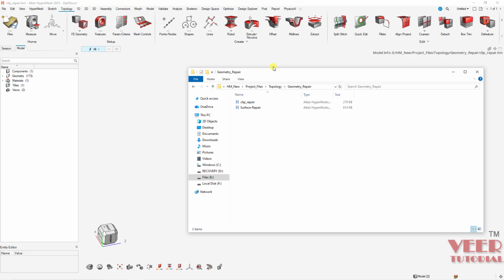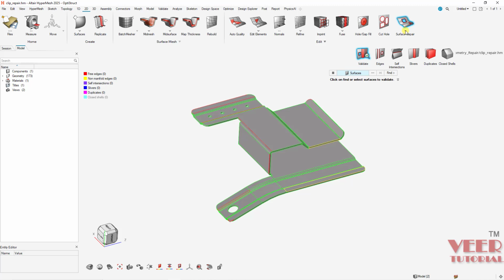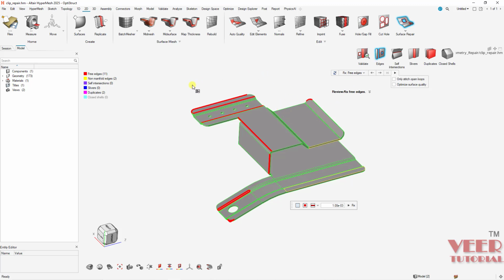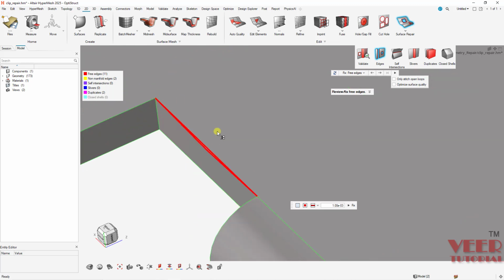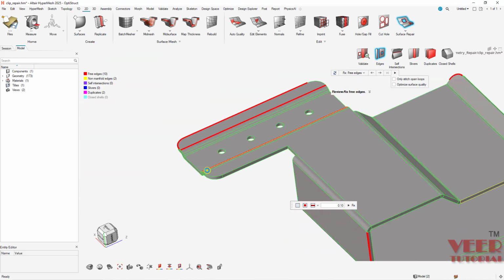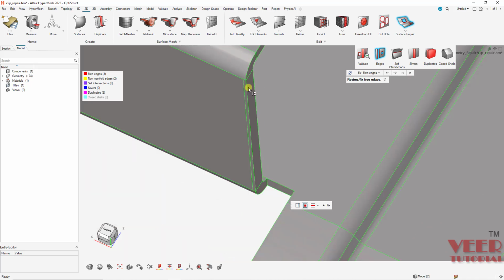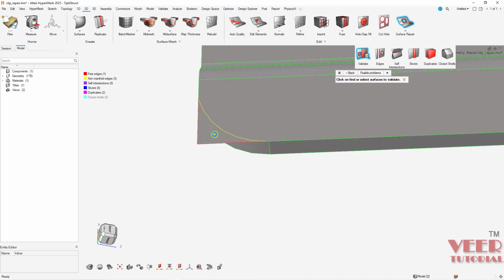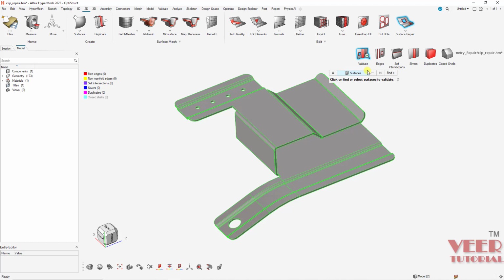Hypermesh 2025 | New Interface |Geometry Repair Automatic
in this lecture, you will learn about Geometry Repair in new interface

file link